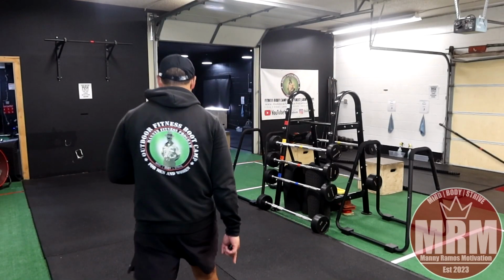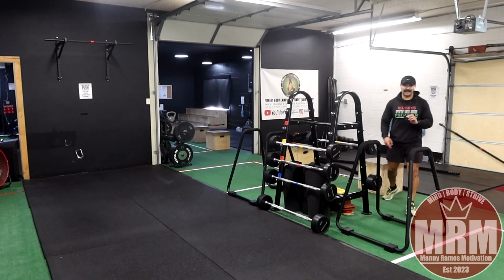3 Exercises in 1 Workout // Cardio, Core and Strength Training | Manny's Corner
These kinds of exercises cannot be forgotten. If I would do these 4 days per week, that'll be all I need in life to stay fit.